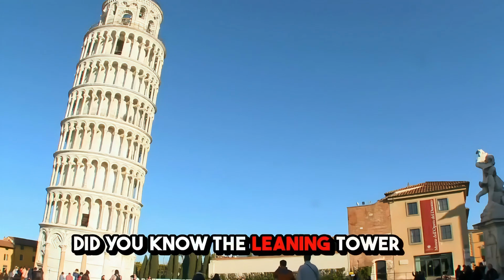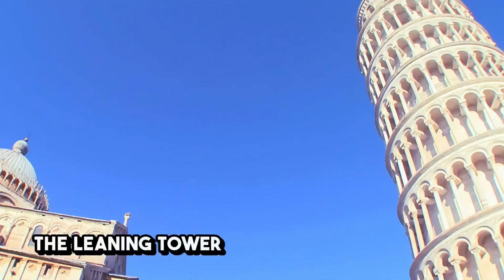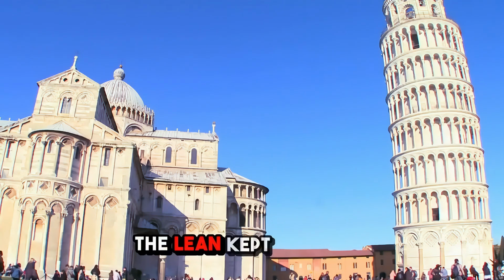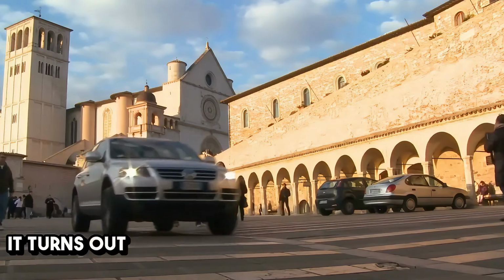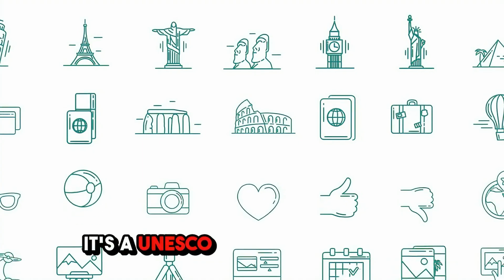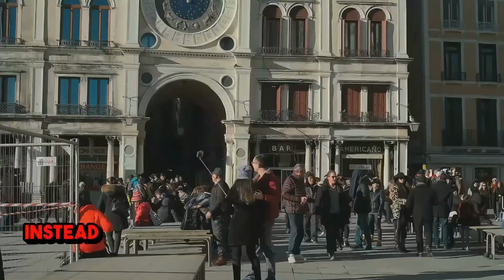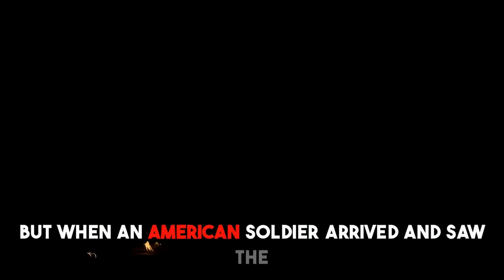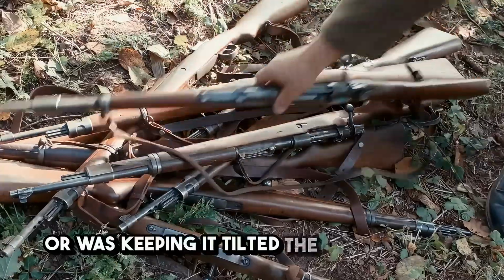Why wasn’t the Leaning Tower of Pisa fixed?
Welcome to the History under one minute!
Why was the Leaning Tower of Pisa never fixed? 🤔 This world-famous landmark has been leaning for over 800 years, but why didn’t engineers straighten it? In this video, we uncover the history of the Leaning Tower of Pisa, the failed attempts to fix it, and how modern engineers stabilized it without making it fall!

🔎 Topics Covered:
✅ Why is the Leaning Tower of Pisa still leaning?
✅ Did they try to fix the Leaning Tower of Pisa?
✅ What would happen if the Leaning Tower of Pisa was straightened?
✅ How is the Leaning Tower of Pisa stabilized?

The Leaning Tower of Pisa’s tilt started during construction due to unstable soil, and every attempt to fix it only made things worse! But how did engineers stop it from collapsing? Watch till the end to find out!